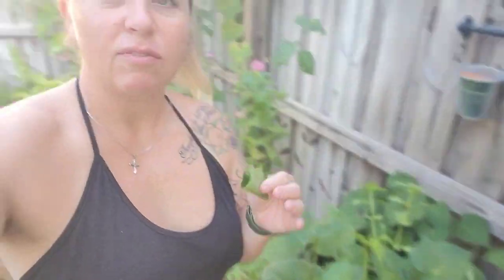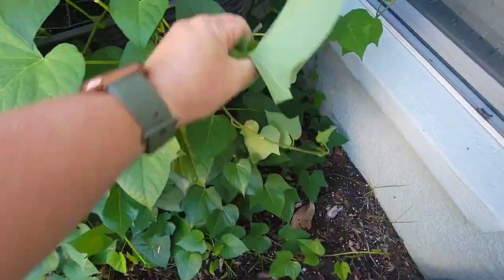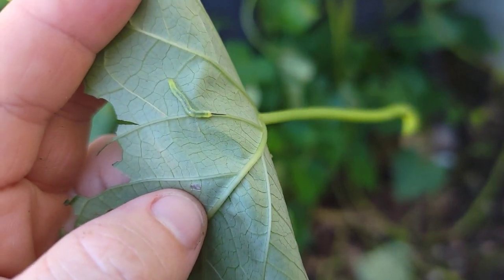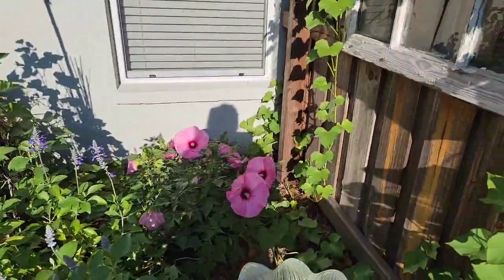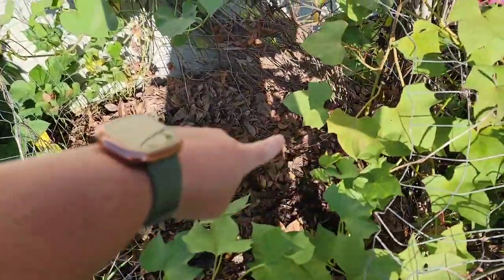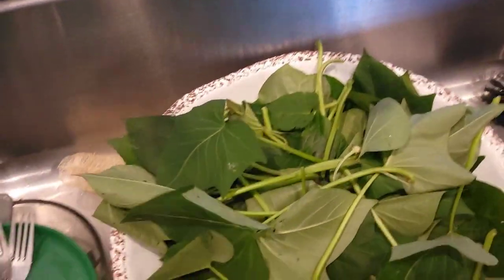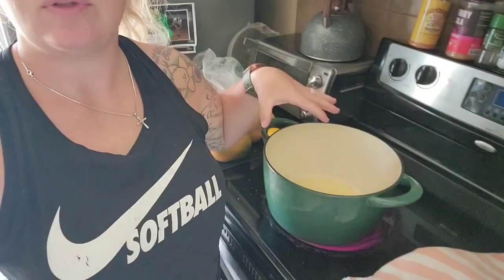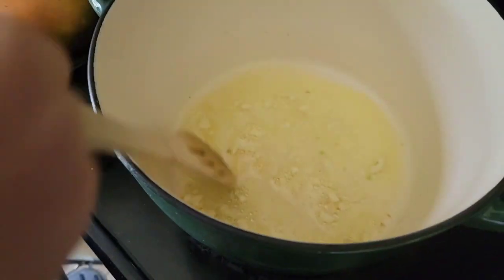Eat what you grow: Sweet potato greens!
Sweet potato greens are probably something a lot of us forget we can utilize in the kitchen, but don't be fooled! These greens are completely edible and very tasty. Packed full of vitamins, they are perfect on their own or to be tucked in countless dishes!